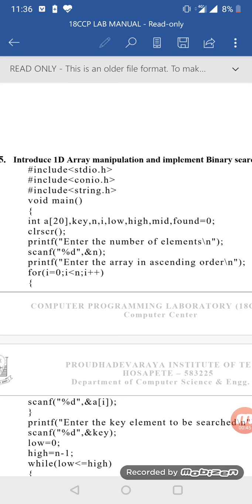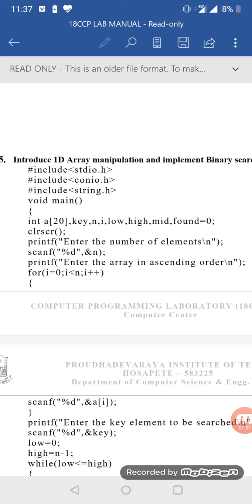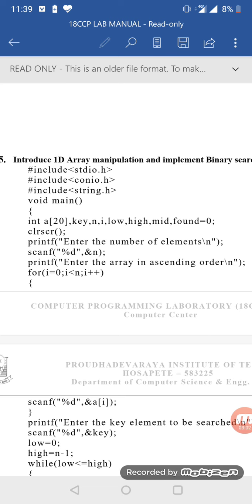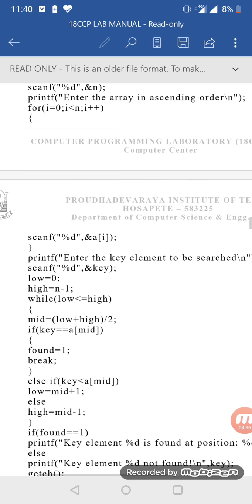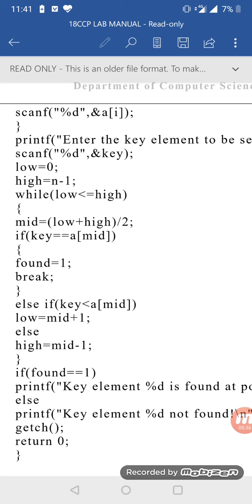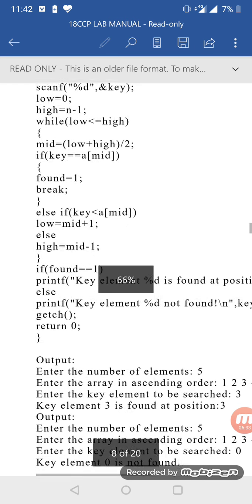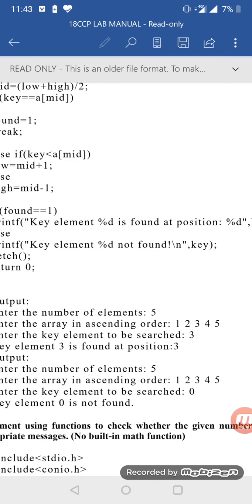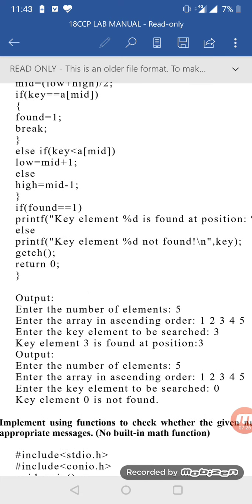Prog 5 Binary search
CPL LAB PROGRAMS